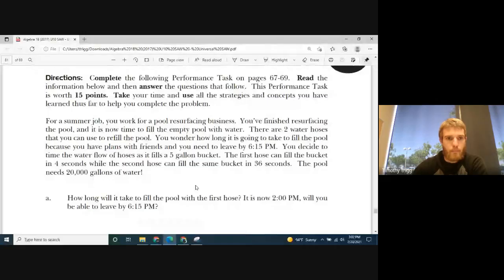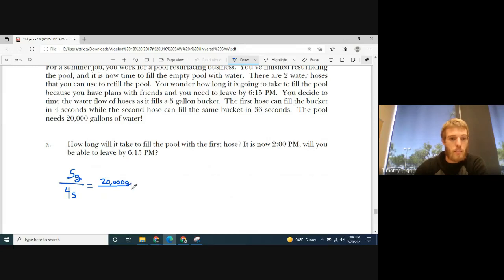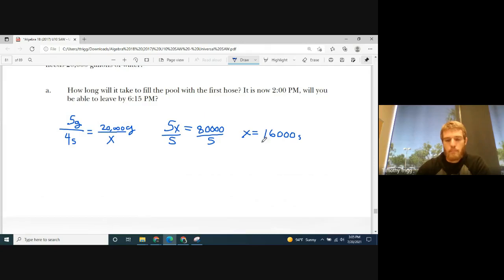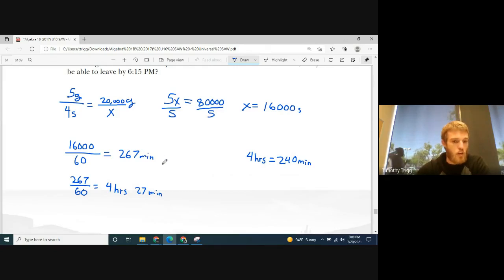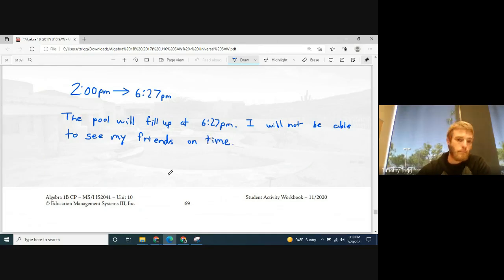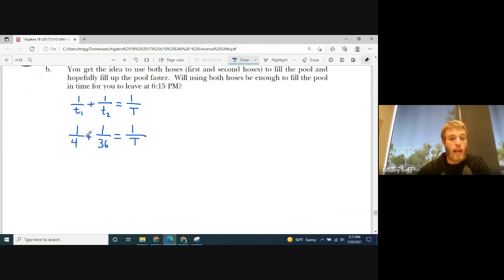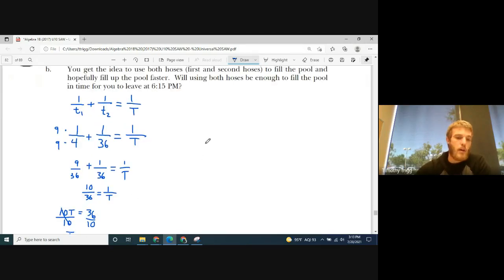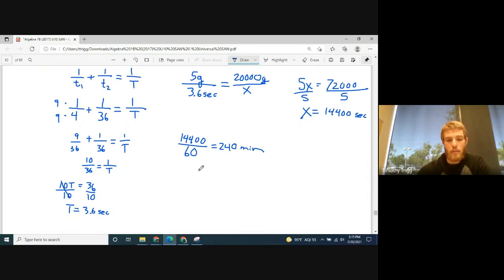CP Algebra1 Unit10 PT